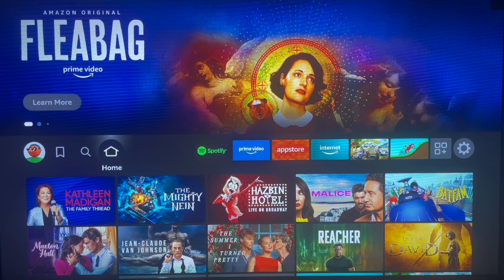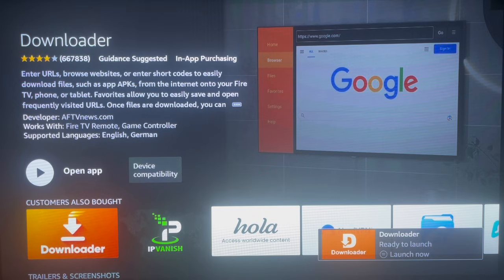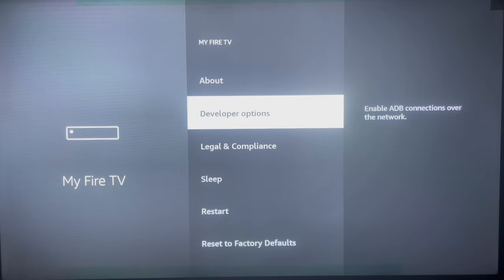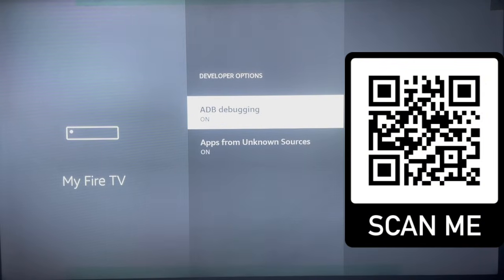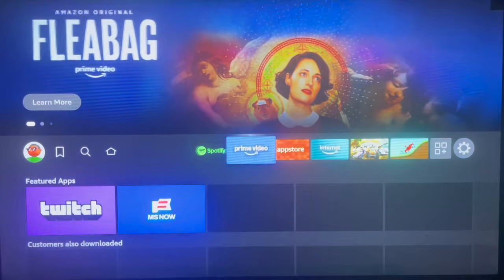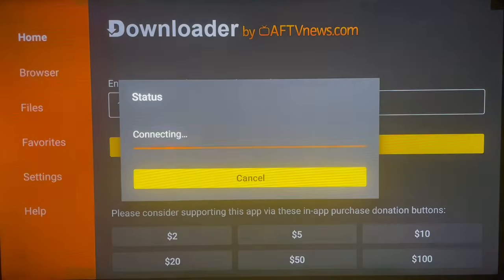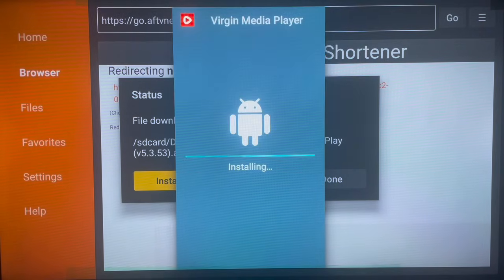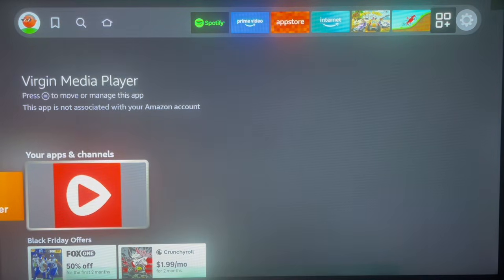✅How to Download & Install Virgin Media Player App on FireStick (2025 Full Guide)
Step-by-step guide on how to safely download and install the Virgin Media Player app on your FireStick or Fire TV in 2025. Works for all models and regions — easy, fast, and beginner-friendly.